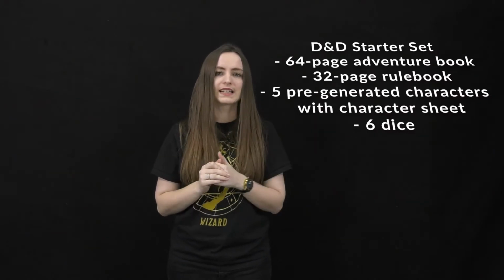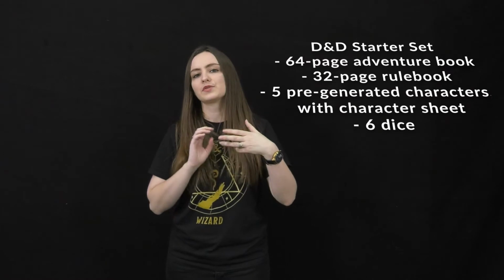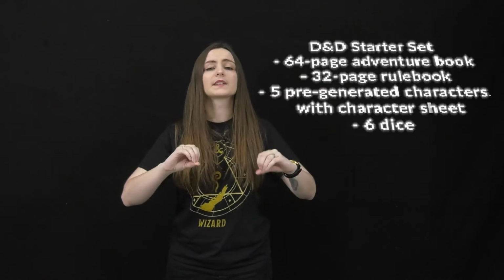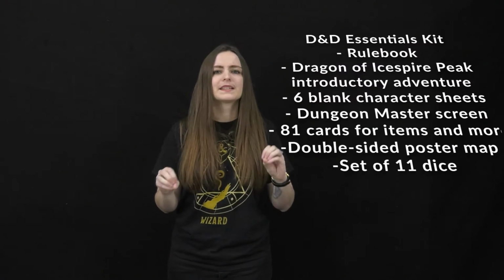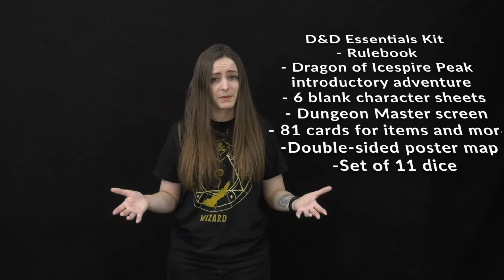D&D & Don't Know: What to buy to play D&D? | D&D For Beginners, plus gifting tips!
What happens when you're starting out in Dungeons & Dragons, with hundreds of questions and no idea where to start? You watch D&D & Don't know!

I've not been playing D&D long, so in this series, I'll be sharing the questions I had or have, and the answers I now know. And why not start with the biggest question of all...

Today we're asking, what do you need to buy to play D&D? We'll go from telling you absolutely nothing, to a good way to start, and then your bigger purchases. Plus, there are some links at the bottom if you're looking for any of them specifically.

Find your D&D stuff here:
Essentials Kit
Starter Set
Players Handbook
Dungeon Masters Guide
Monster Manual
Nice Dice
D20 Plushie
Young Adventurers Guide